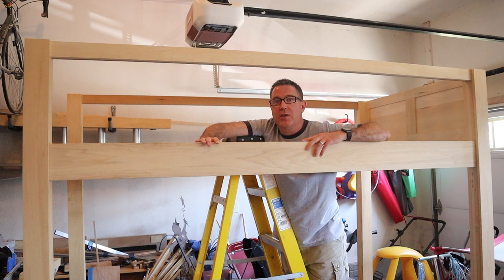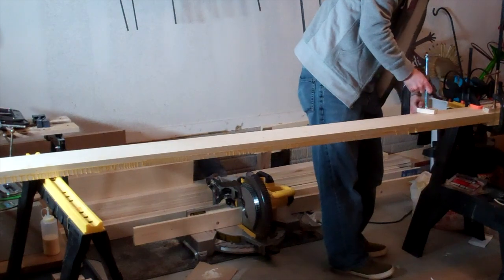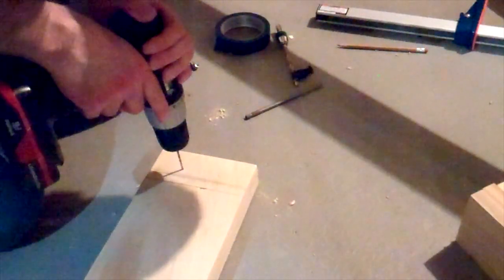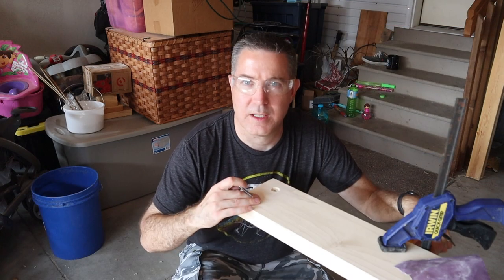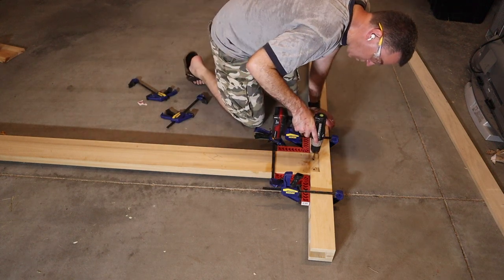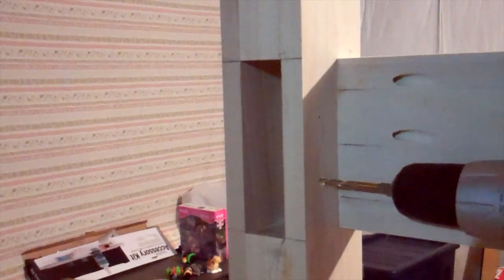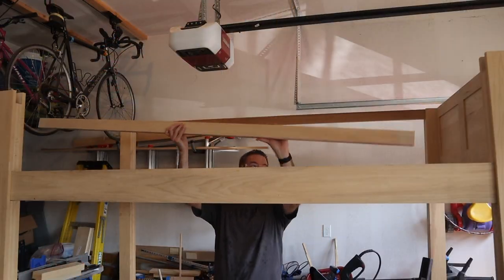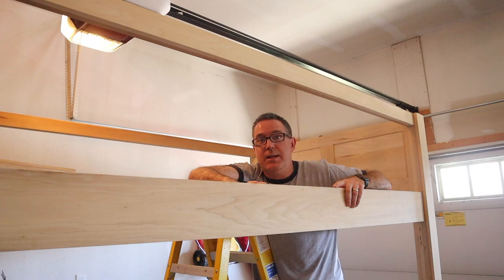Building A DIY Loft Bed - Side Rail Assembly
This is part 4 of my Loft Bed Project Series where I build the side rails and assemble all the pieces that I have built so far.  You can find all the videos for the Lofted Bed Project in the playlist The bed frame will fit a twin size mattress, but could be easily modified to fit a full size mattress instead.  It also could be converted to bunked beds by just duplicating the side rail notch close to the bottom of the legs and reproducing the steps need to hold a mattress.

You can find all the videos for the Loft Bed Project Series in the playlist